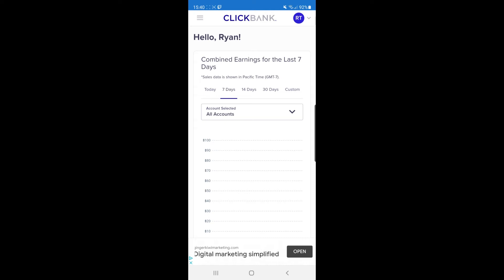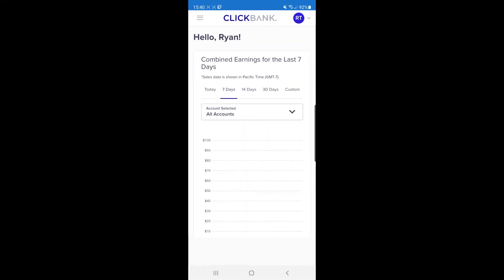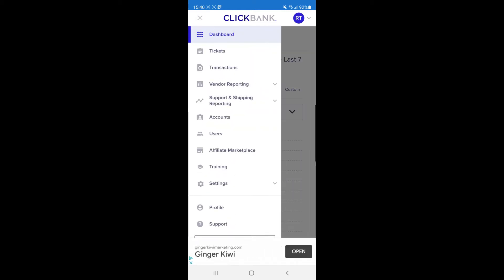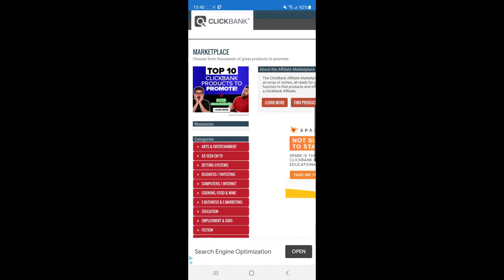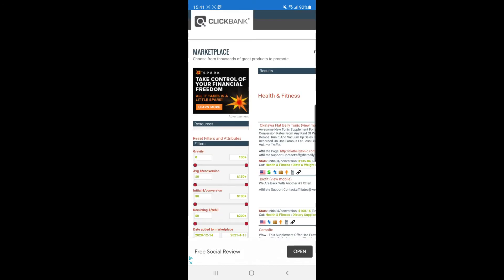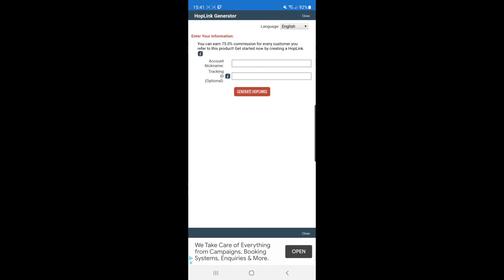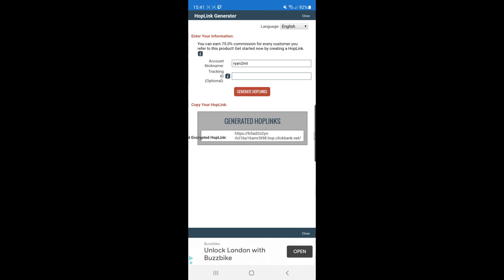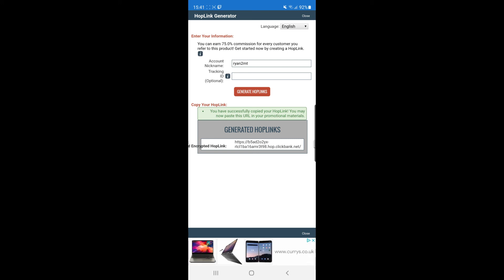How to Get Your Clickbank Affiliate Link on Clickbank Mobile App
In this video, I show you How to Get Your Clickbank Affiliate Link on Clickbank Mobile App

Steps to get Clickbank affiliate link on mobile:

1) Open Clickbank mobile app
2) Click 3 lines
3) Select affiliate marketplace
4) Choose affiliate offer
5) Click promote
6) Copy hoplink